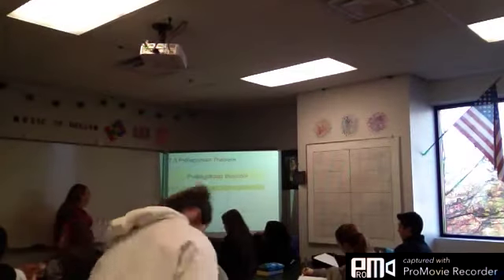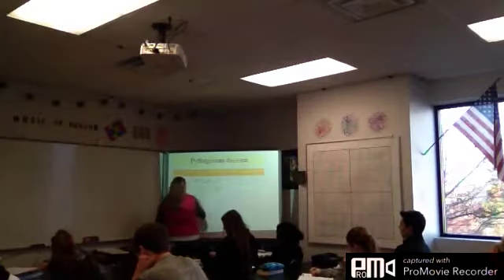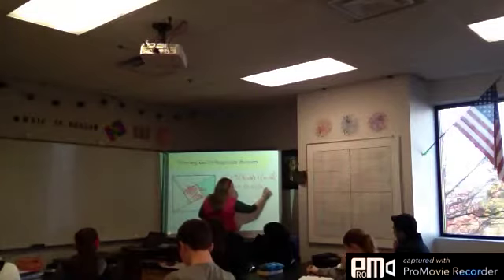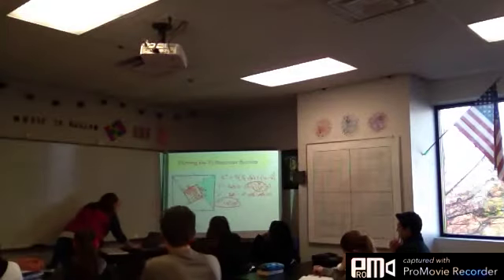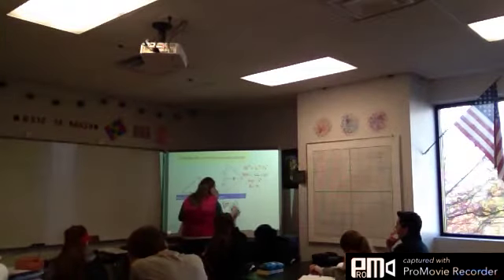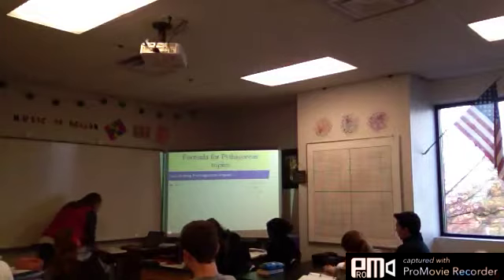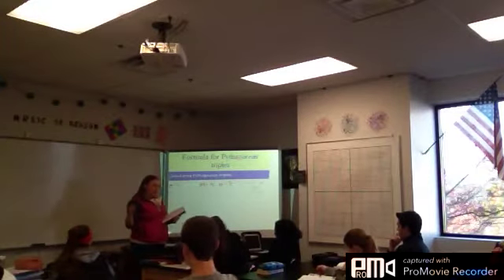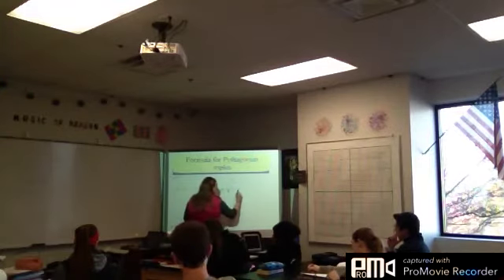7 3 Geometry